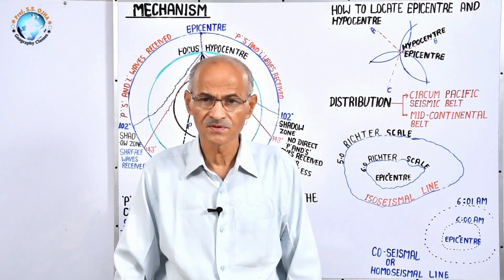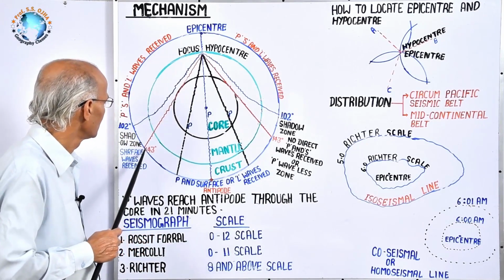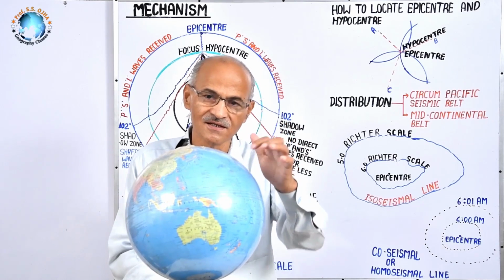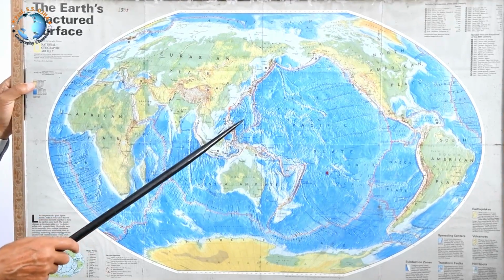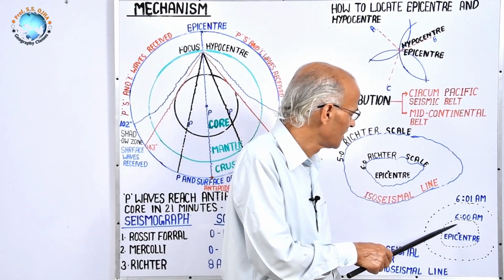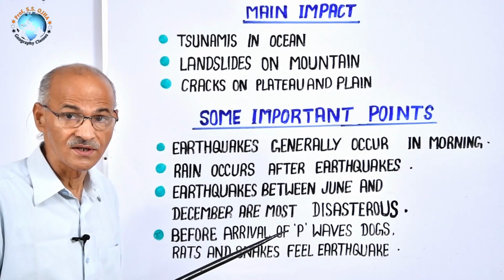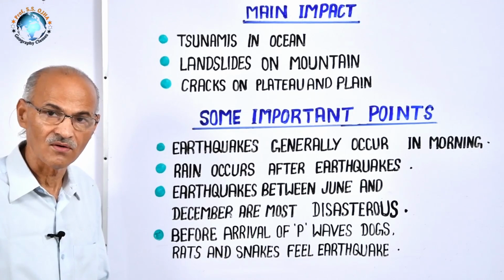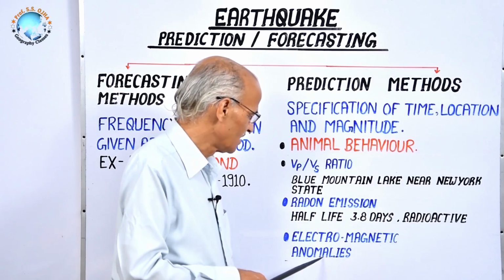Mechanism of Earthquake) | Part- 21 (B, C & D) | By- SS OJHA SIR